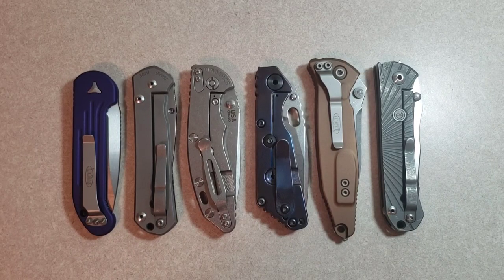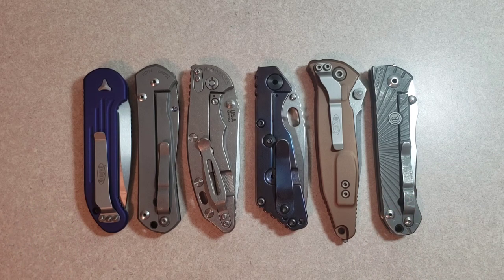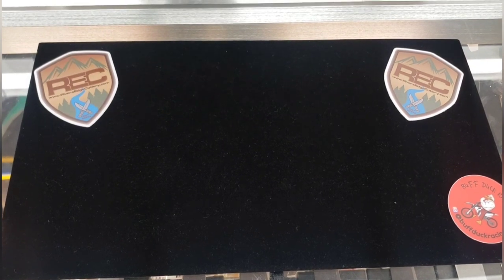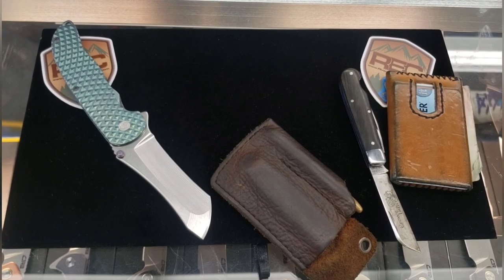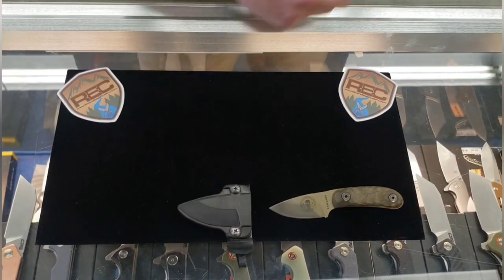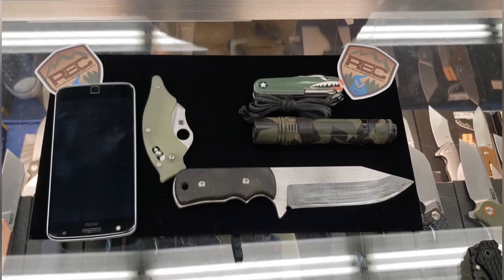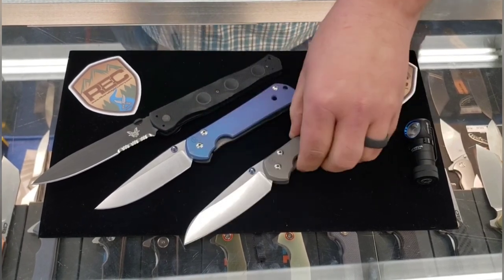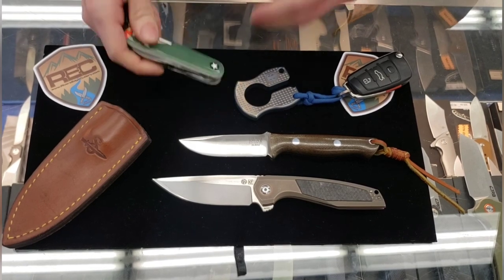Rivers Edge Cutlery meetup! Pocket checking local knife nuts!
Big shoutout to Rivers Edge Cutlery for hosting! Can't wait to see everyone again next quarter!

Here are some Instagram links to everyone we pocket checked with time stamps:
2:37 Riley
3:09 Spydieboy
3:25 ME!
3:50 Knives in Action
4:24 Nigel knives
4:42 Prepinstein
5:09 NateCR
6:26 Central Ohio Knife Nut
6:47 Naturedrunk
7:06 Pat Williams
7:28 Dan/the fine grinder